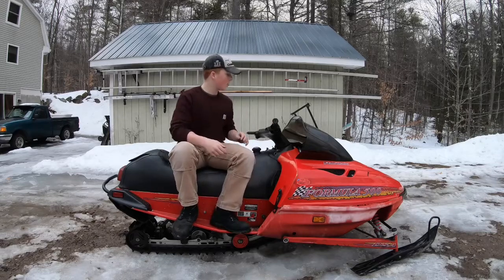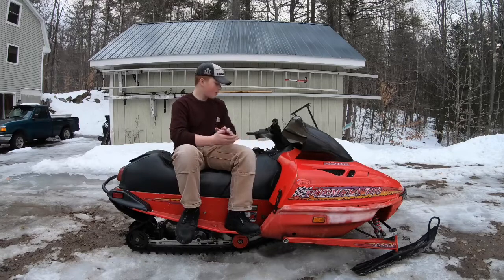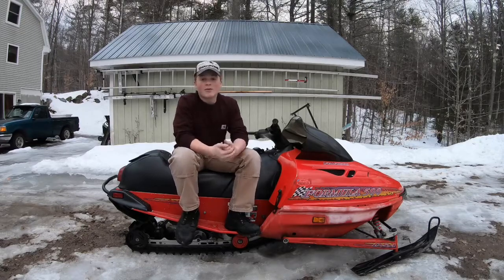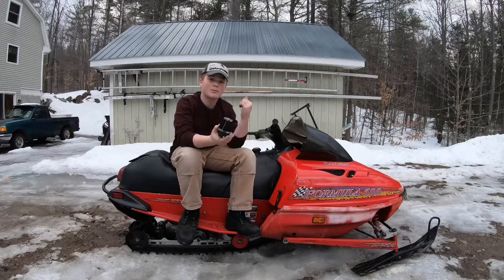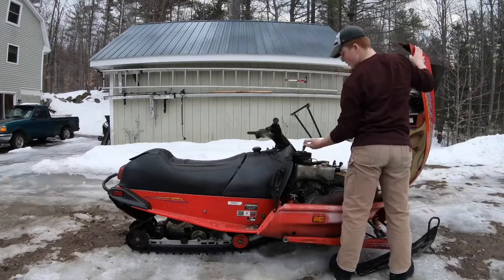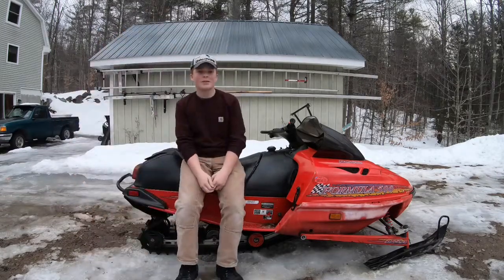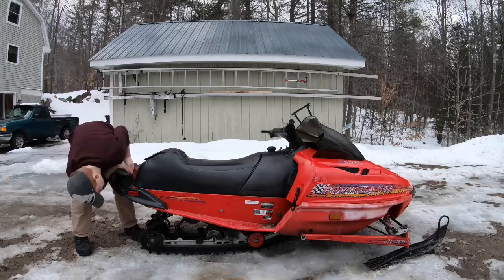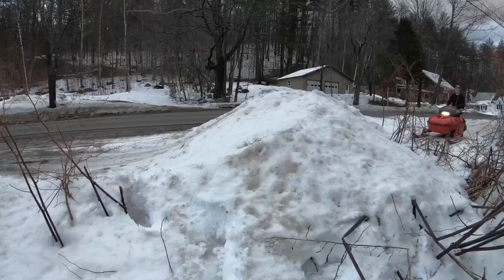Skidoo formula 500 finally running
I hope this does it Travis